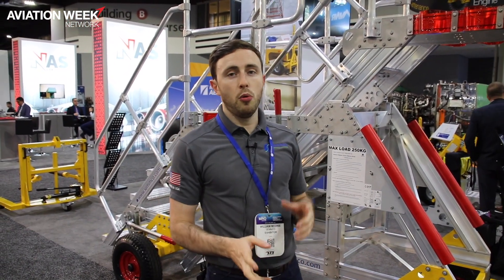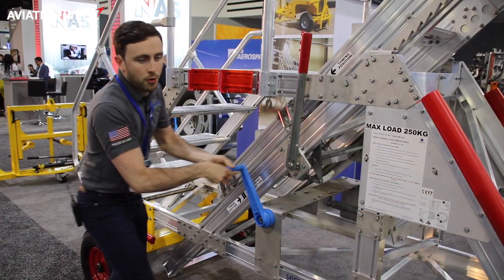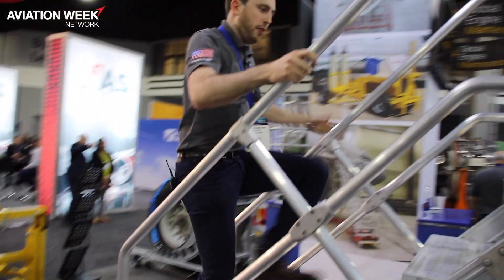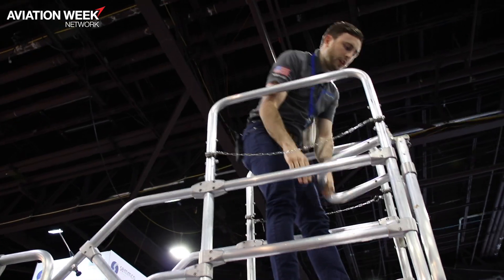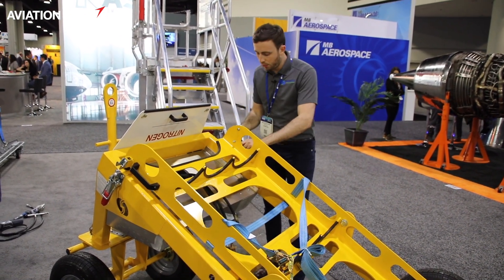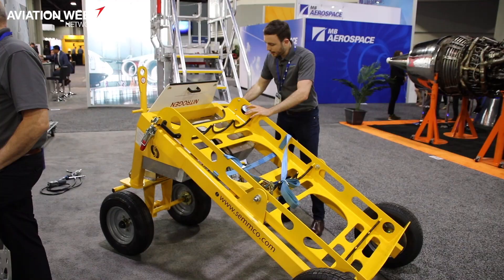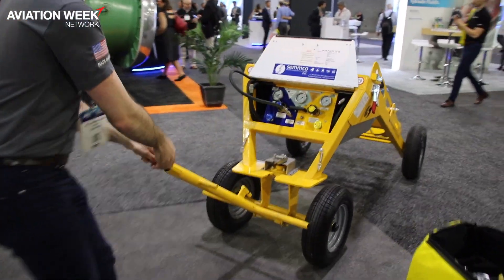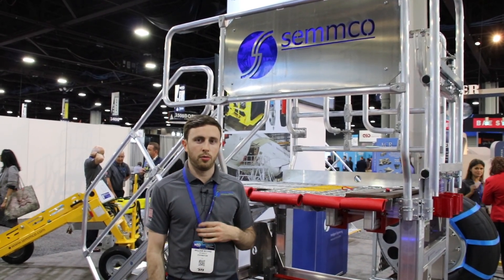Semmco Product Safety Demo at MRO Americas 2019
From the exhibition floor at MRO Americas 2019, Will McOnie, sales and business development manager for Semmco, demonstrates how the company’s UCAS XS Variable Height Access Steps and SMART Nitrogen Trolley products improve MRO worker safety.